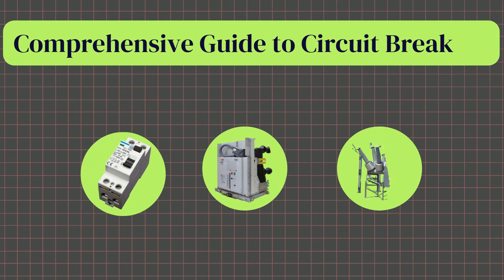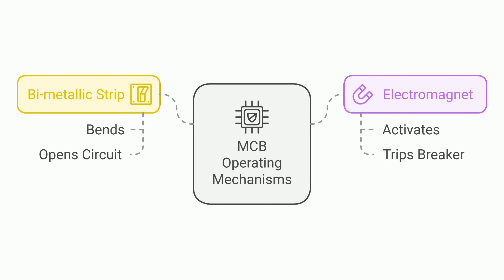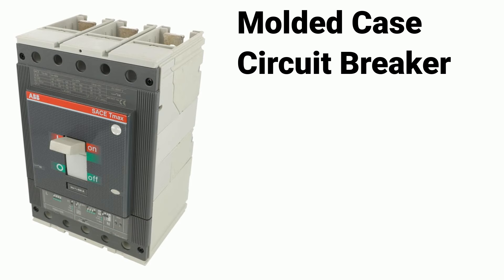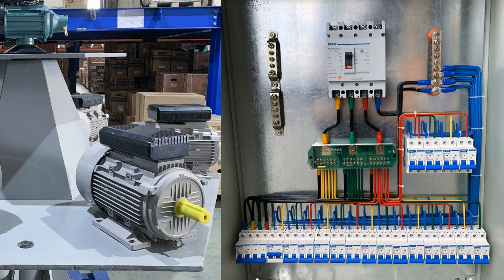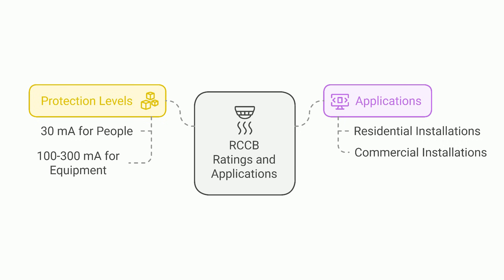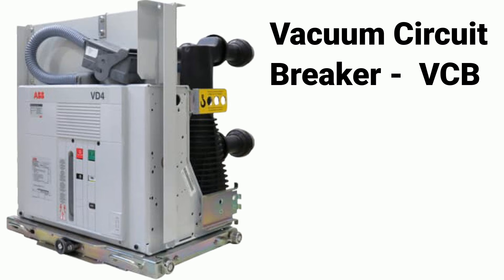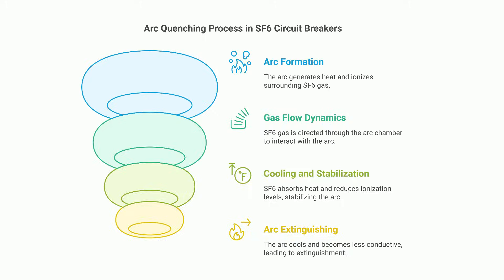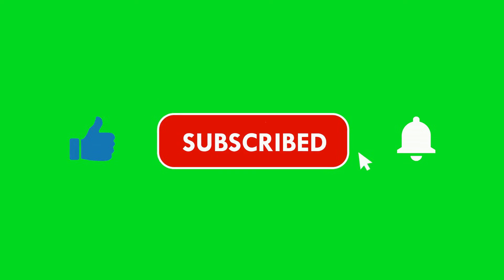Circuit Breakers EXPLAINED! ⚡ Types, Working & Applications Must Know Electrical Guide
Circuit breakers are the unsung heroes of every electrical system! ⚡ In this video, we break down everything you need to know about circuit breakers—what they are, how they work, and why they’re essential for safety. Whether you're an electrician, an engineering student, or just curious about electrical systems, this guide has you covered!"

🔹 Topics Covered:
✅ What is a circuit breaker?
✅ How do circuit breakers work?
✅ Different types of circuit breakers (MCB, MCCB, RCCB, ACB, VCB, SF6)
✅ Applications and real-world use cases
✅ Industry standards you should know

This isn't just another boring lecture! We’ve made this as engaging, clear, and informative as possible—so by the end, you’ll have a complete understanding of circuit breakers.